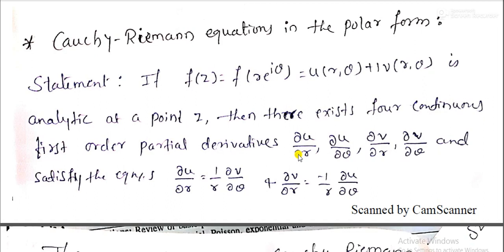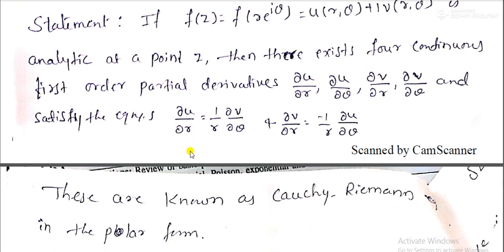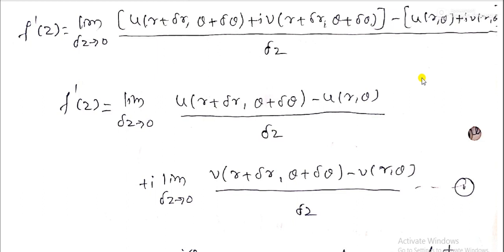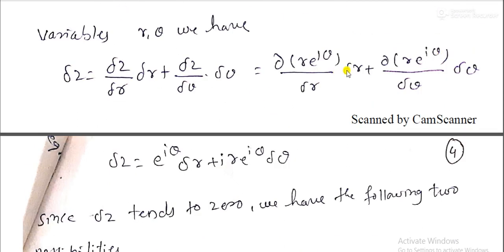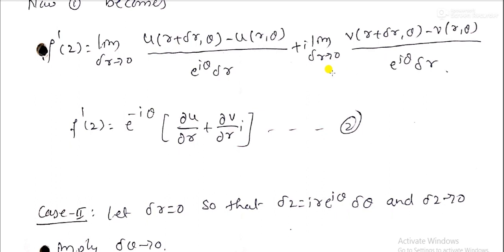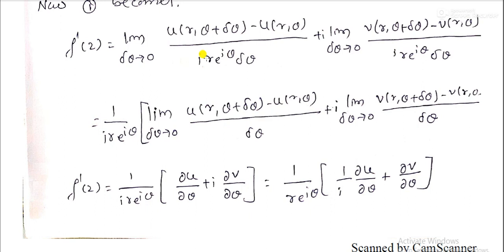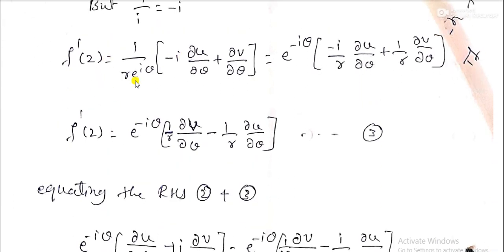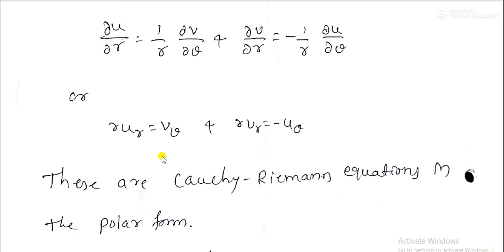IV Sem, C R Equation in polar form.